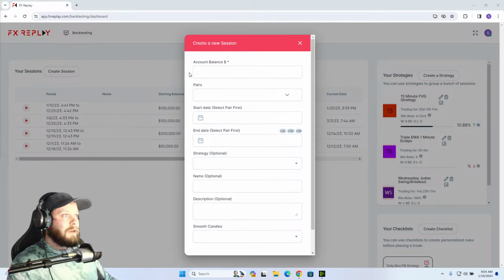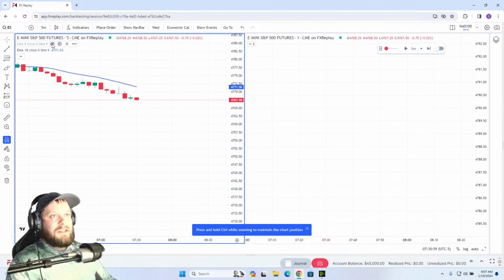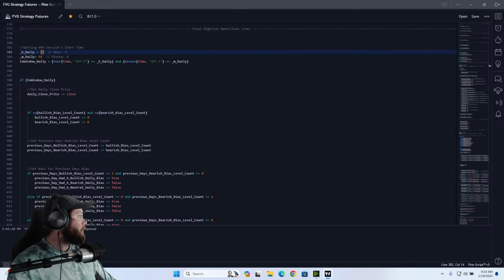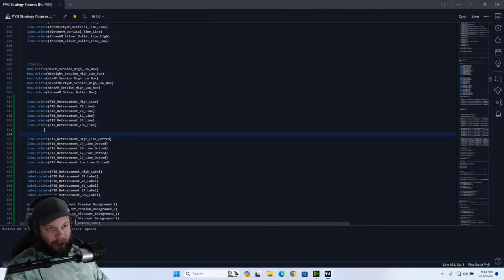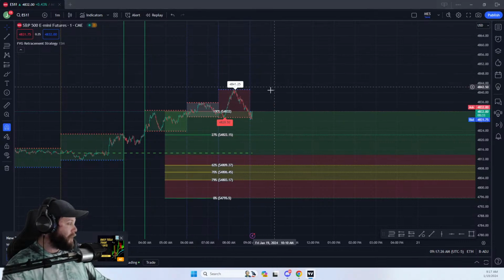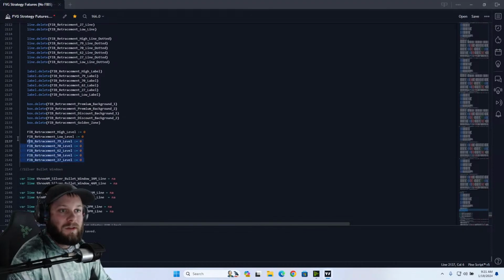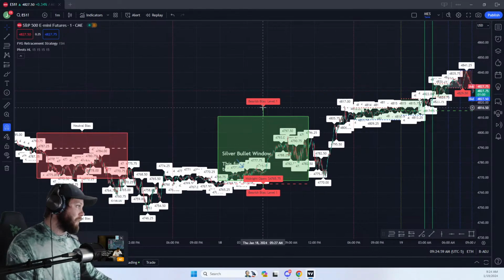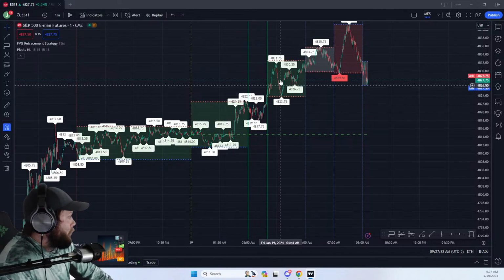Journey Trading Group: Working On The Journey Indicator!!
Wake up with a few games of Dota with me and come watch me trade New York Session Open!

Why Dota? A few reasons,

1. It really gets your brain and creative juices flowing helping you wake up.

2. I like to call it the Chess of PC Gaming. It forces you to simultaneously think objectively by thinking ahead and playing Strategically as well as reactively by making sure you are playing in the moment.

3. The BIGGEST reason is if things are not going your way it forces you to PIVOT, re-access your approach and in order to come back/do well you need to be able to be flexible by adapting to the current conditions (A lot like trading).

Risk Disclosure: Absolutely none of this is Financial Advice.

Day trading can be extremely risky.

Be cautious of claims of large profits from day trading.

Day trading requires knowledge of securities markets.

Day trading requires knowledge of a firm's operations.

Day trading will generate substantial commissions, even if the per trade cost is low.

Day trading on margin or short selling may result in losses beyond your initial investment.

Potential Registration Requirements.

(b) In lieu of providing the disclosure statement specified in paragraph (a), a member that is promoting a day-trading strategy may provide to the customer, individually, in paper or electronic form, prior to opening the account, and post on its Web site, an alternative disclosure statement, provided that:

          (1) The alternative disclosure statement shall be substantially similar to the disclosure statement specified in paragraph (a); and

          (2) The alternative disclosure statement shall be filed with FINRA's Advertising Department (Department) for review at least 10 days prior to use (or such shorter period as the Department may allow in particular circumstances) for approval and, if changes are recommended by FINRA, shall be withheld from use until any changes specified by FINRA have been made or, if expressly disapproved, until the alternative disclosure statement has been refiled for, and has received, FINRA approval. The member must provide with each filing the anticipated date of first use.

(c) For purposes of this Rule, the following terms shall have the meanings specified below:

          (1) "Day-trading strategy" shall have the meaning provided in Rule 2130(e).

          (2) "Non-institutional customer" means a customer that does not qualify as an "institutional account" under Rule 4512(c).

          (3) "Promoting a day-trading strategy" shall have the meaning provided in Rule 2130.01.